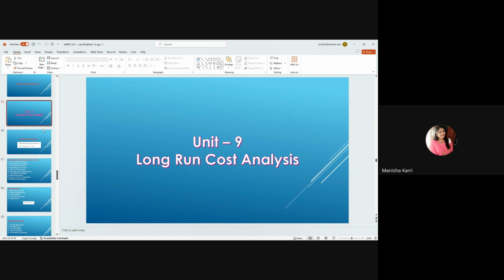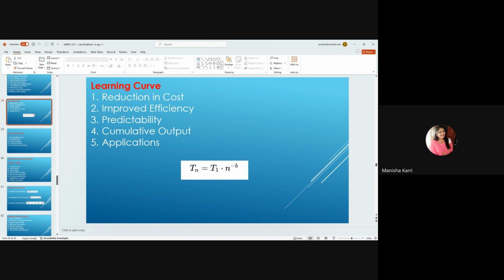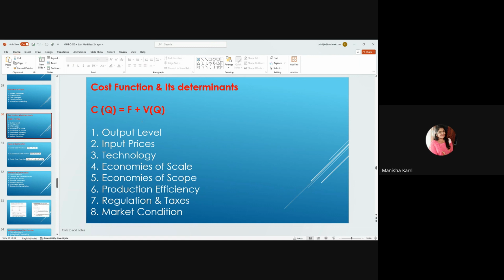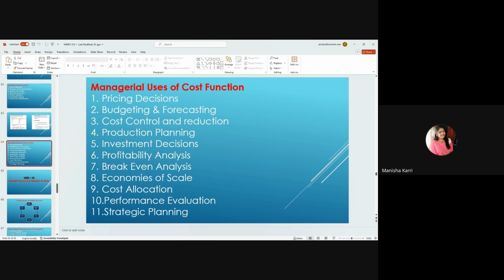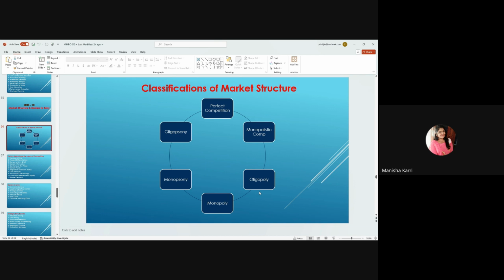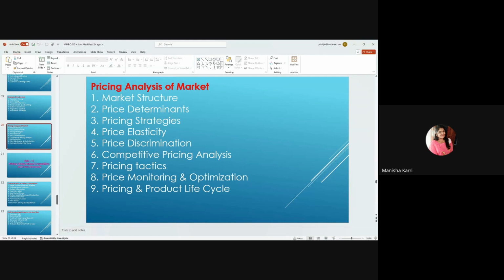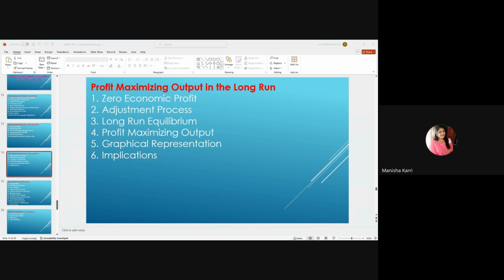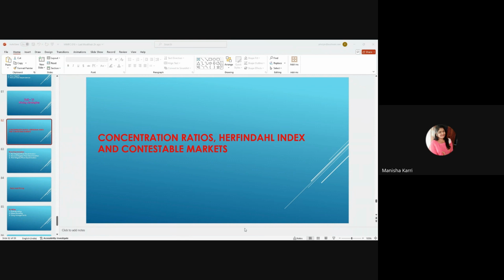Academic Counselling Sessions of MBA IInd Semester 21.05.2024